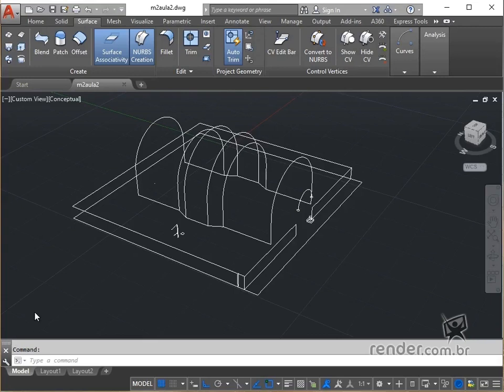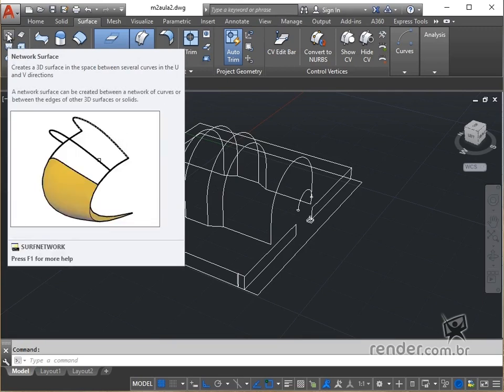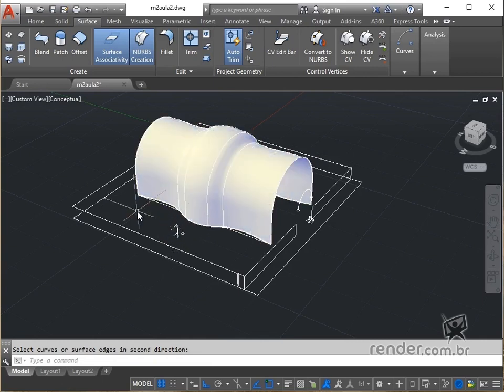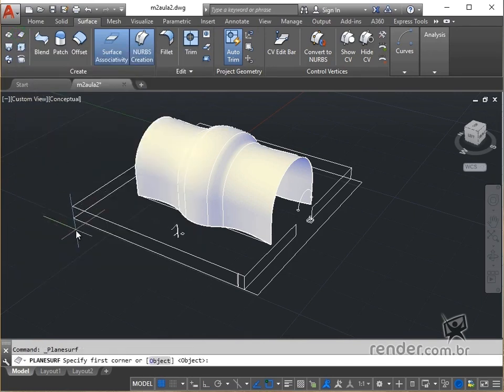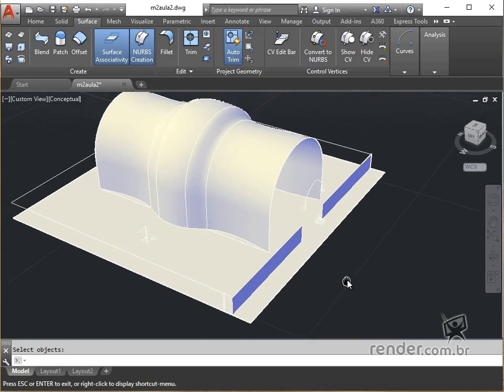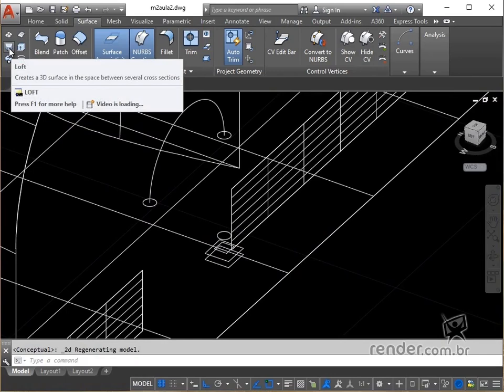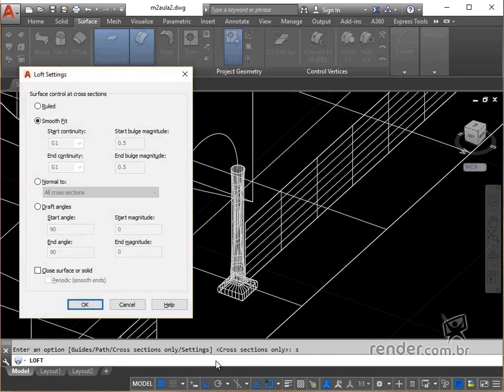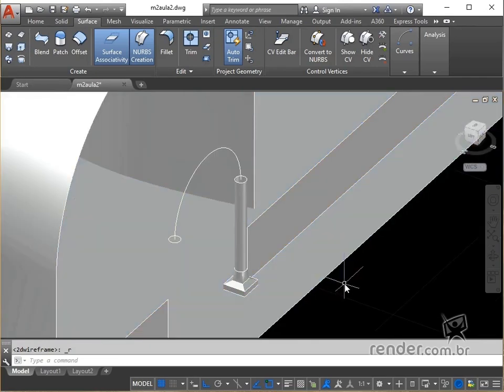7 - Creating Surfaces | AutoCAD 2017 3D Modeling Techniques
In this class we will explore some tools used for creating surfaces.